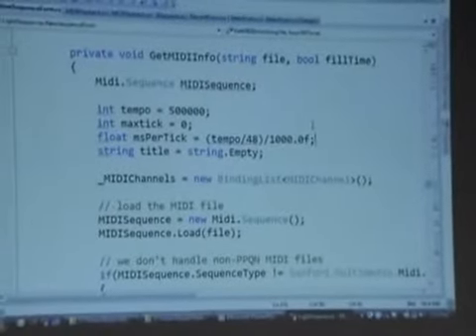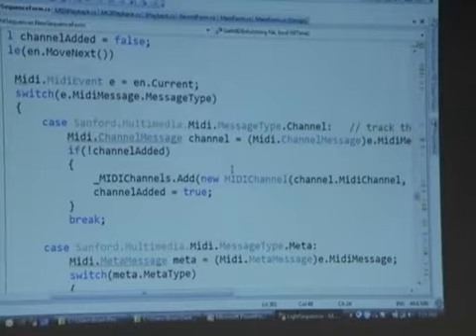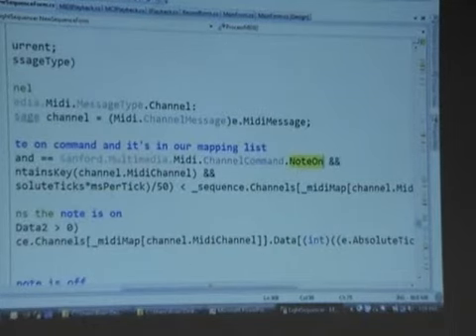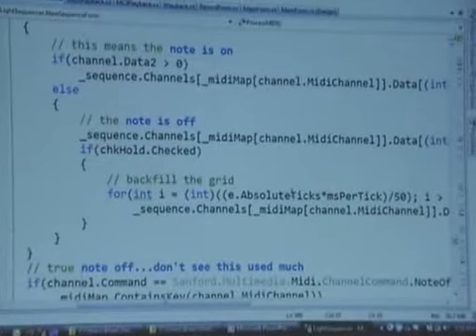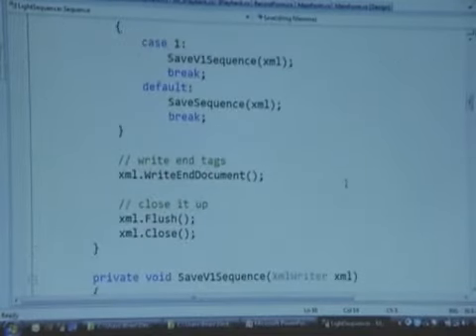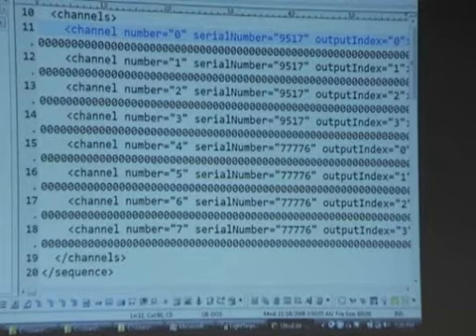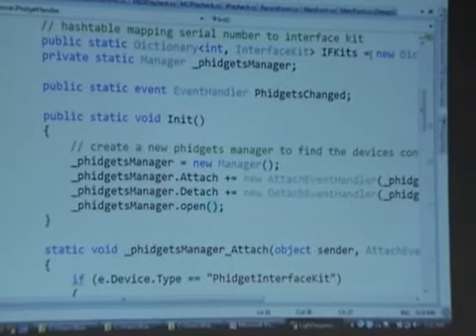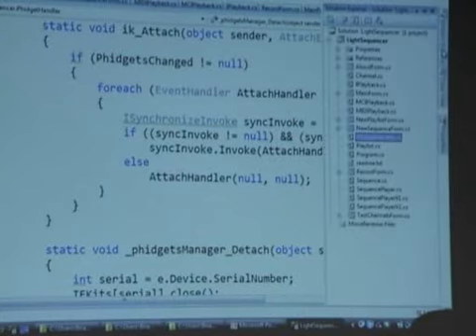TVUG Presentation November 08-5 of 8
This month, learn how to build an animated light show set to music, much like the famous holiday light show videos you may have seen on YouTube.  This session will cover how to build the hardware, how to build the software, and how to combine them to create a synchronized musical show for your home.

Bio:
Brian is a Microsoft C# MVP who has been actively developing in .NET since its early betas in 2000, and who has been developing solutions using Microsoft technologies and platforms for even longer. Along with .NET, Brian is particularly skilled in the languages of C, C++ and assembly language for a variety of CPUs. He is also well-versed in a wide variety of technologies including GIS, graphics, game development, and hardware interfacing.  Additionally, Brian is currently co-authoring his second book titled "Coding4Fun: 10 .NET Programming Projects for Wiimote, YouTube, World of Warcraft, and More" to be published by O'Reilly in November 2008. Brian is also an author for MSDN's Coding4Fun website.  You can reach him via his blog